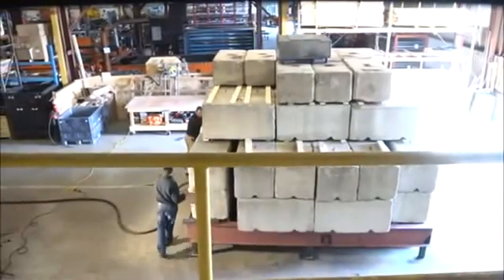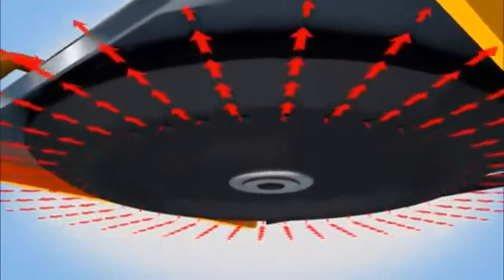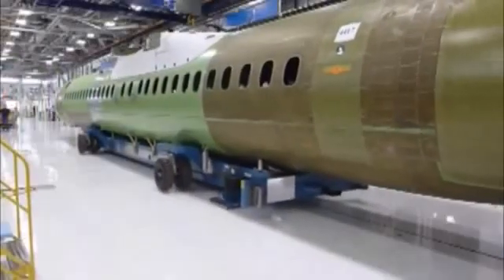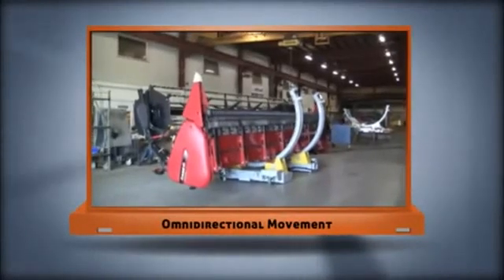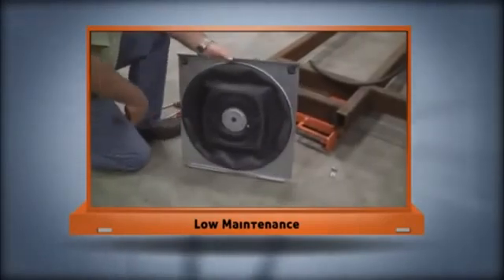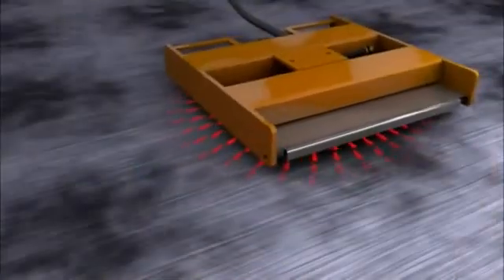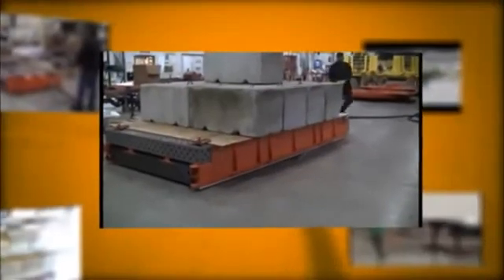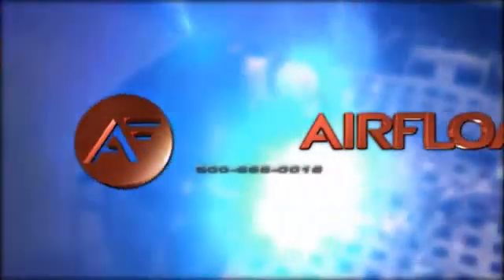Plataforma flutuante movimenta peças até 4.500 kg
Disponível em vários tamanhos e capacidades, o Airfloat é um dispositivo pneumático que permite a movimentação segura, quase sem atrito, de grandes cargas ou máquinas até 4.500 kg, com força aplicada de apenas 4,5 kgf. Forma película de ar entre a carga a ser transportada e a superfície do piso, semelhante à de um aerodeslizador. Para isso, conta com diafragma de uretano flexível e resistente ao desgaste que é inflado por ar comprimido, formando uma vedação com o piso e capaz de levantar a estrutura dos blocos de descanso. O ar é então comprimido entre o chão e o diafragma, criando fina película, que possibilita o movimento quase sem fricção em qualquer direção. É leve, durável e isento de manutenção por um longo período.